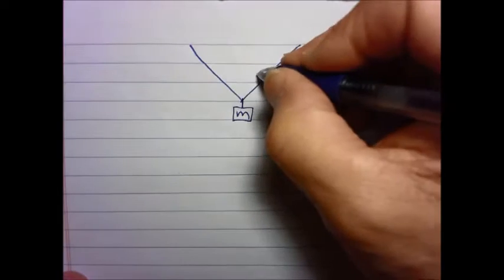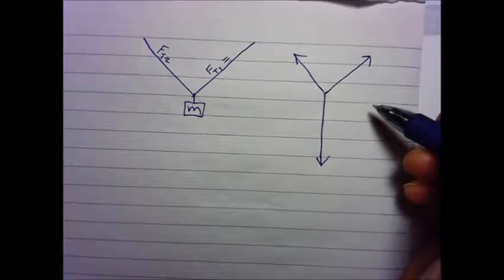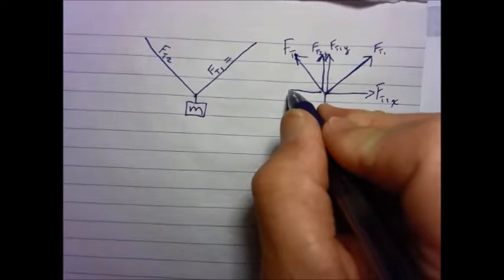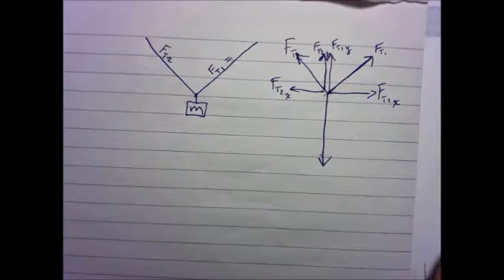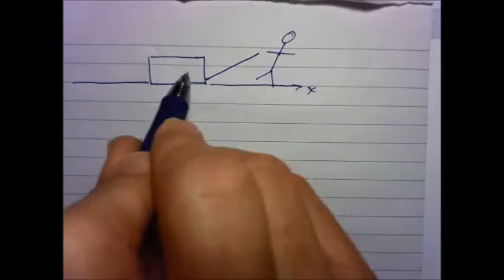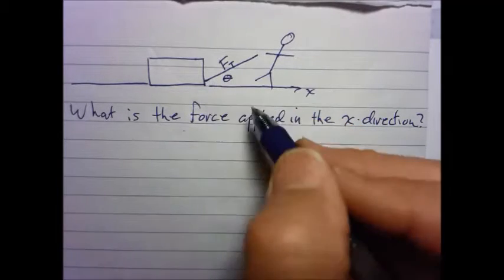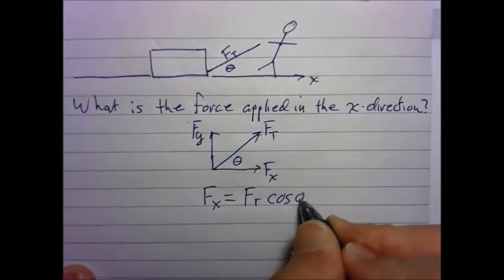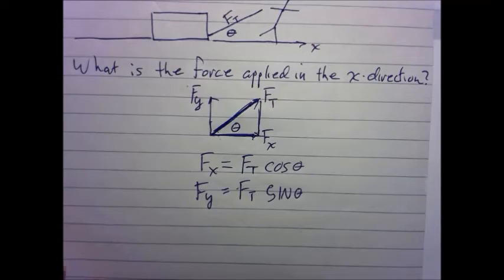Easier than suspending a monkey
If you are pulling at an angle, what is the force applied relative to the direction of movement.  Sounds complicated, but it is easier than the first problem we worked, which required that we resolve the vectors into their components.